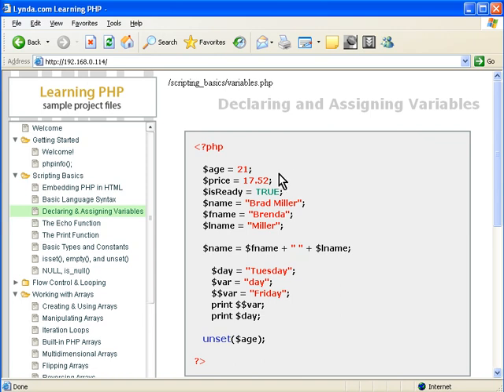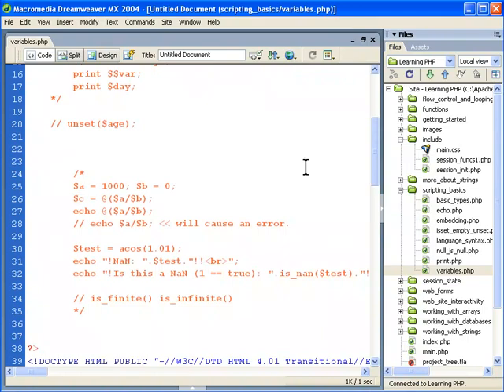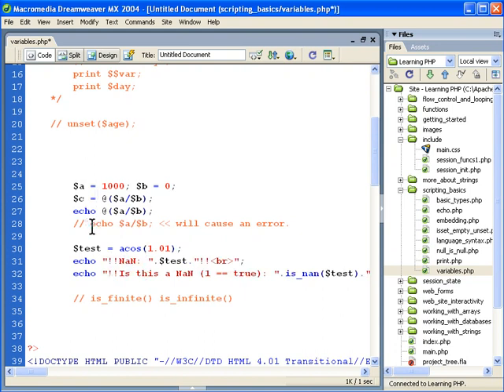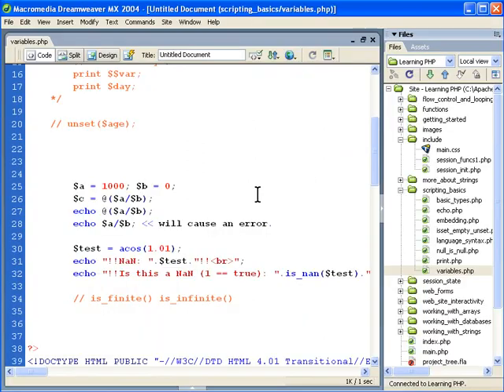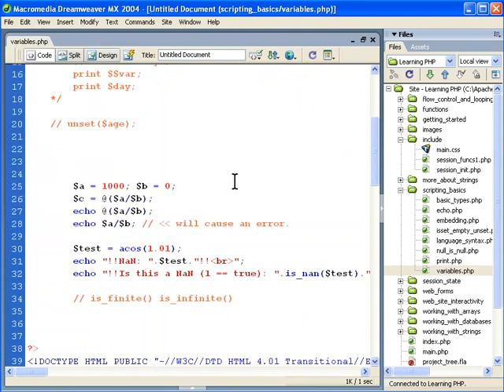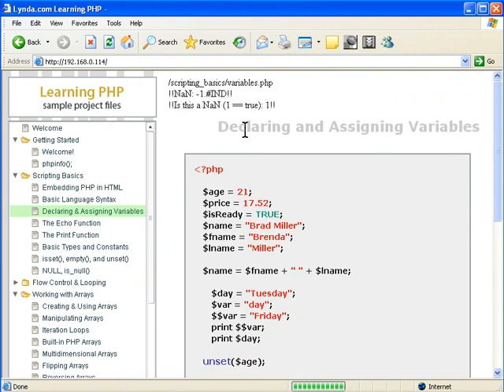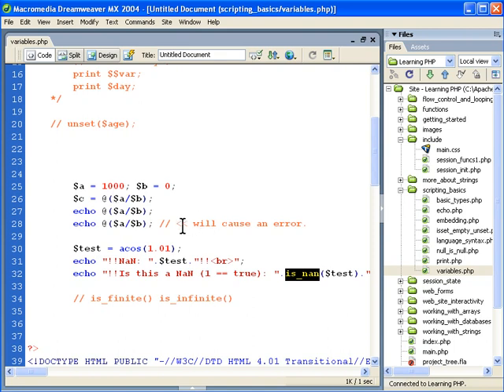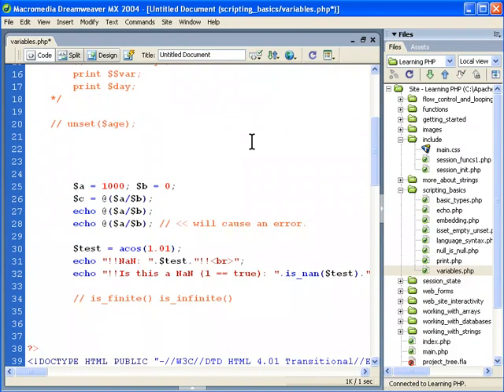[PHP] 13_04_numeric_issues